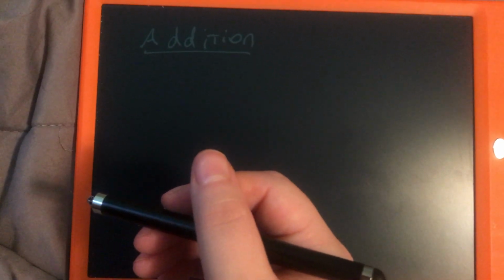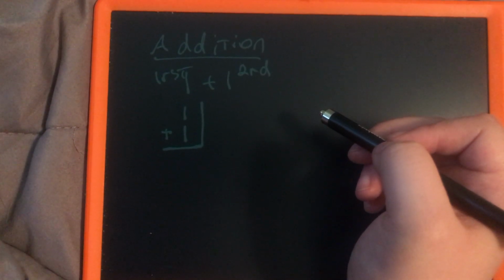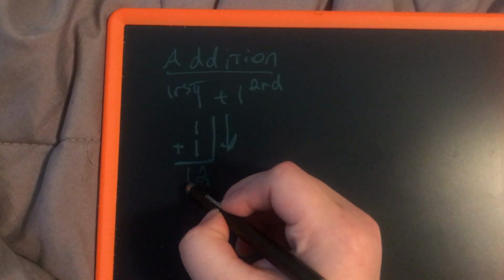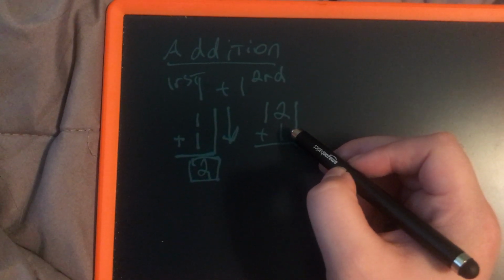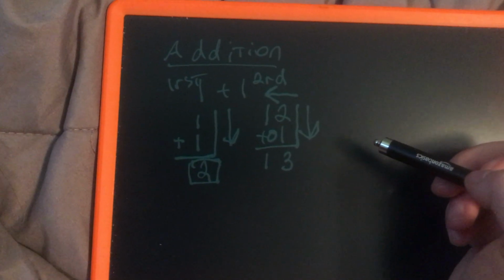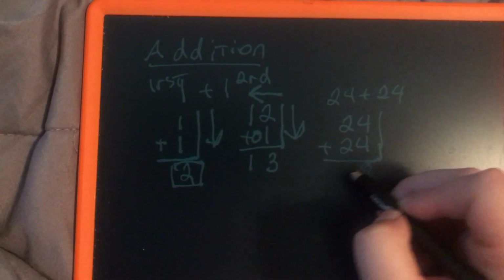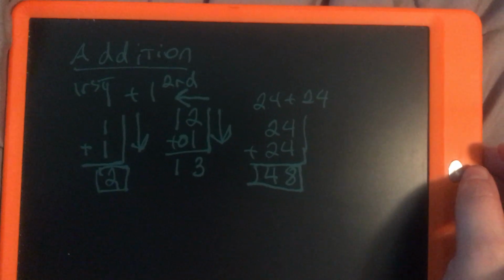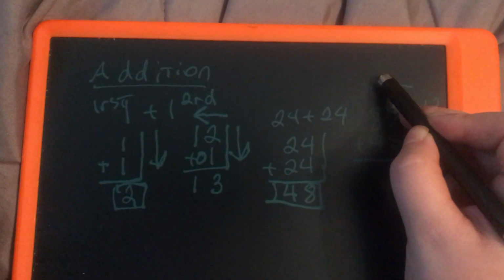Addition Process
First video mentioned from my Introduction video.